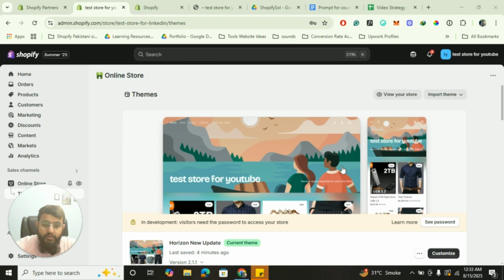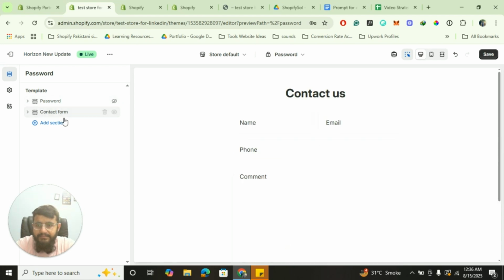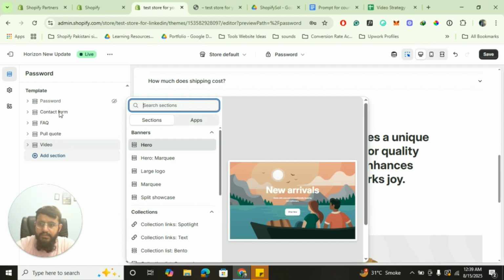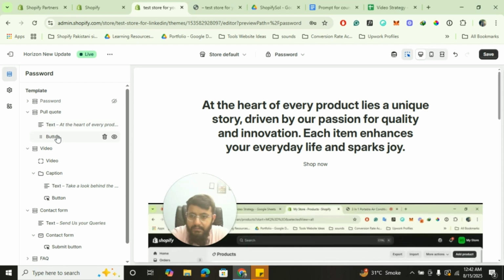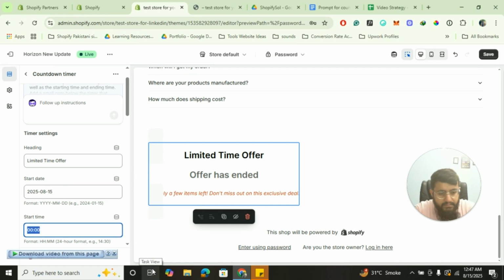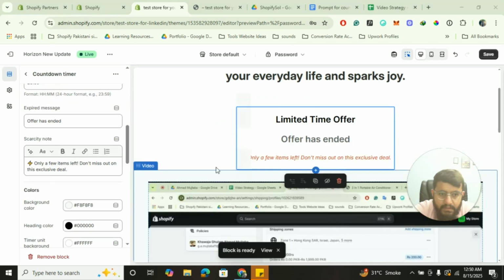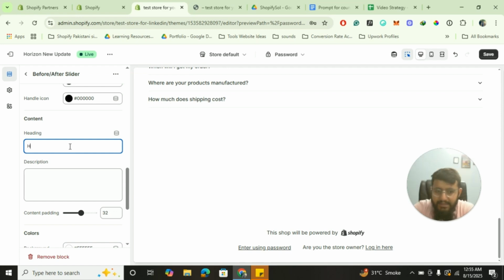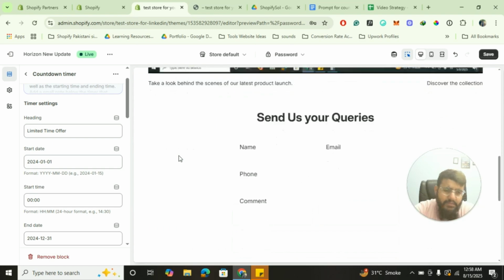How to Edit Shopify Password Page (Horizon Theme) + Countdown Timer Prompt Included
Want to customize your Shopify password page on the Horizon theme? 🚀

In this tutorial, I’ll walk you through exactly how to edit the password page to make it match your branding and create a professional first impression.

Plus, I’m also including a countdown timer prompt you can use on your password page to create urgency and excitement before your store launch. 🕒

What You’ll Learn in This Video:

➡️ How to edit and style the password page in Shopify’s Horizon theme
➡️ How to add a countdown timer to your password page using a prompt
➡️ Tips for improving conversions before your store is live

💬 Have questions about customizing your password page? Drop them in the comments — I’ll be happy to help.